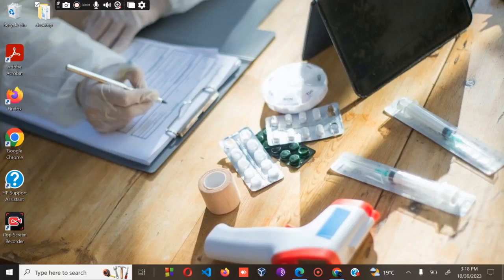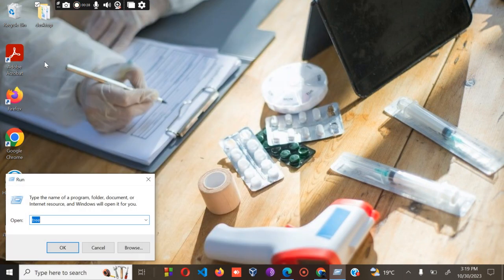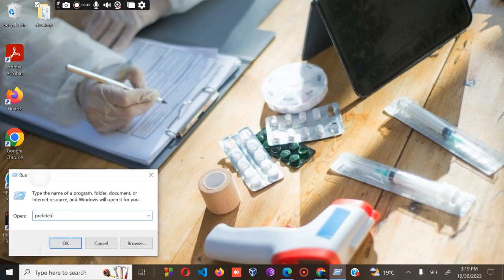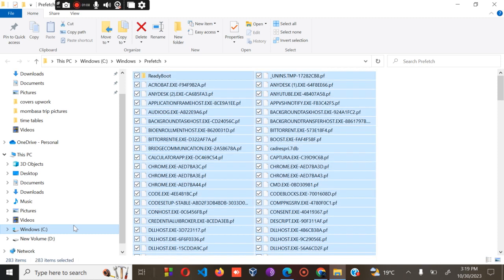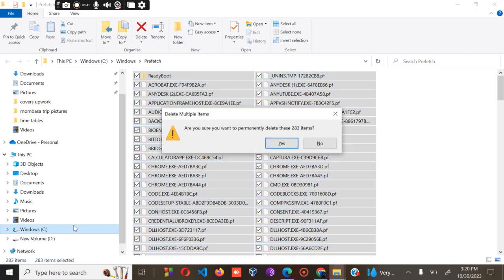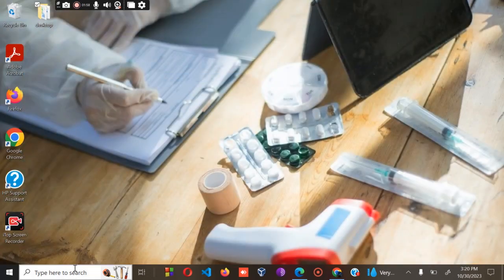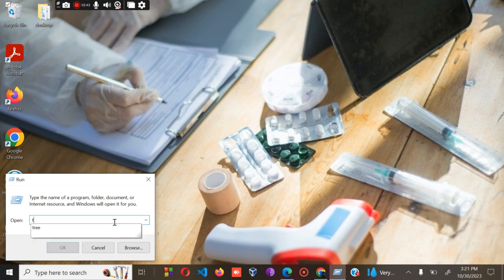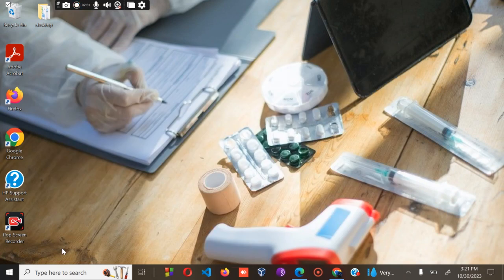My Laptop Is Very Slow Windows 7 |8 | 10 Make Windows Versions 300% Faster for Free 2023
This video covers My Laptop Is Running Very Slow in Windows 7 | How to Make Windows 7 Faster. My Laptop is very slow. How to speed up windows 7 laptop to make faster.

Queries solved:
"my laptop is very slow"
"window 7 slow laptop"
"computer running slow"
"my computer is slow"
"slow laptop"
"laptop running slow"
"why my laptop is very slow"
"slow laptop windows 7"
"my laptop is very slow windows 7"
"why my laptop is slow"
"slow laptop ko fast kaise kare windows 7"
"how to fix slow laptop"
"laptop is very slow"
"windows 7 lagging and freezing fix"
"PC hang problem Windows 7"
"windows 7 hang problem"
"windows 7"
"slow PC"